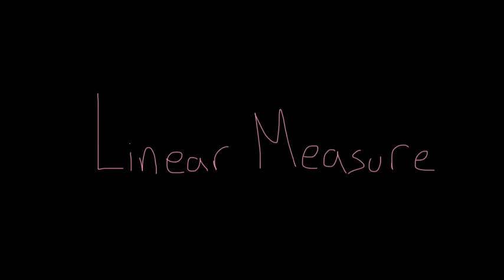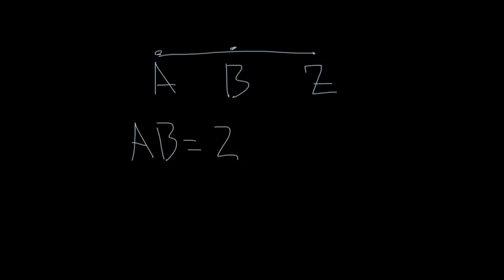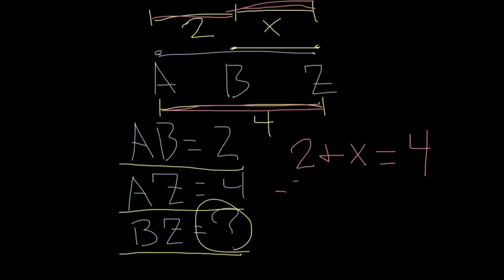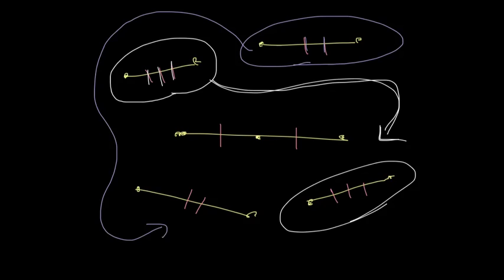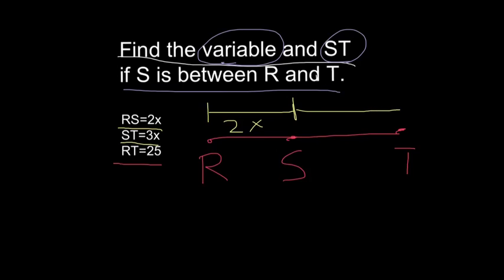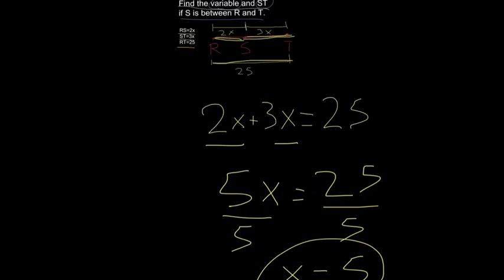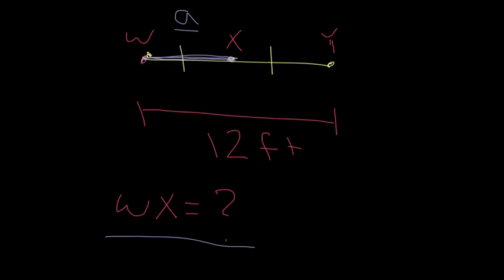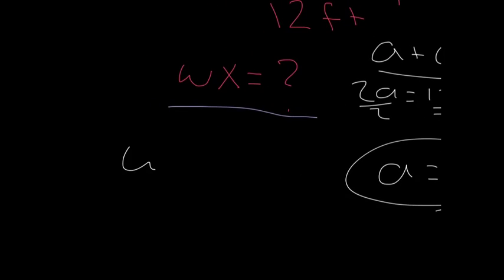Linear Measure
description